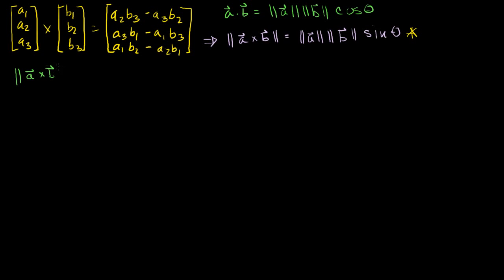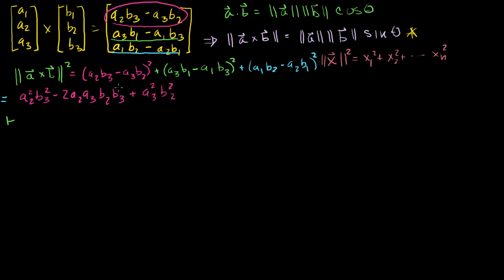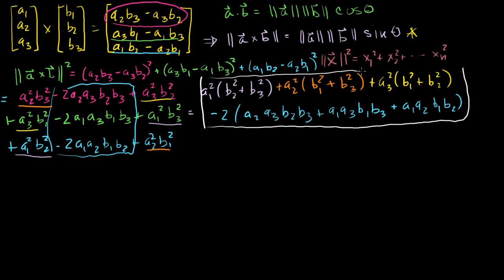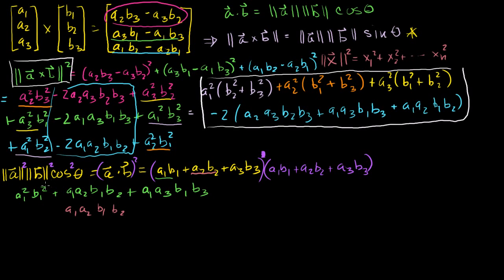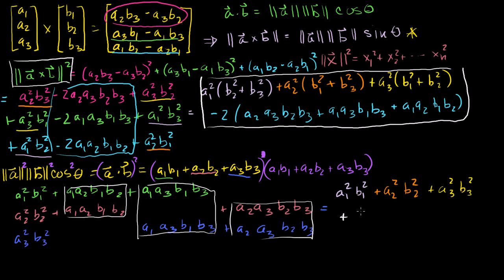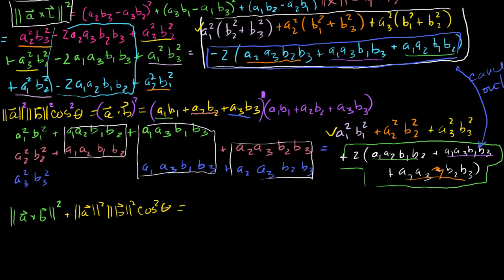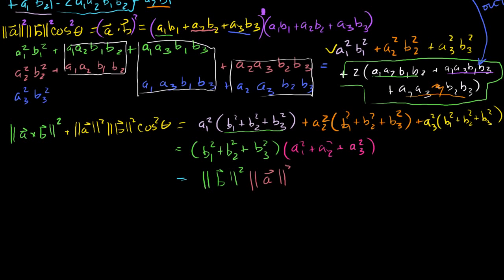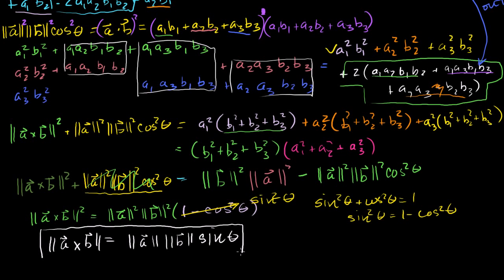Proof Relationship between cross product and sin of angle